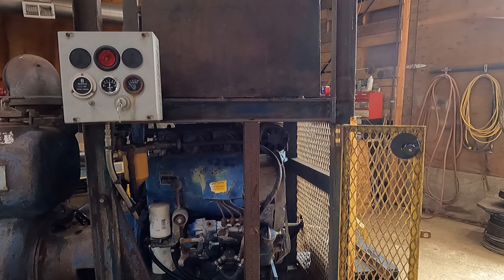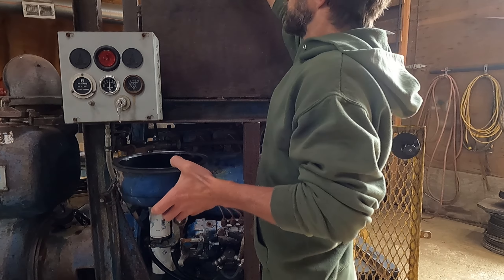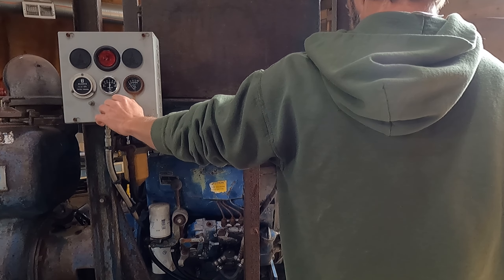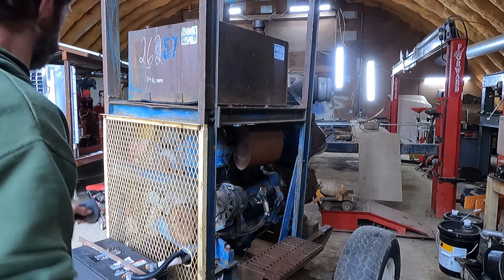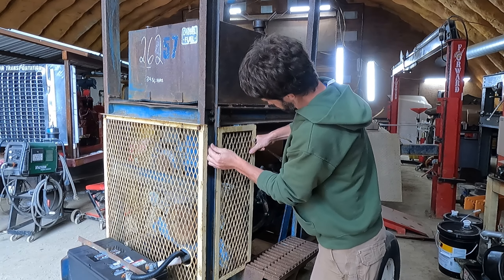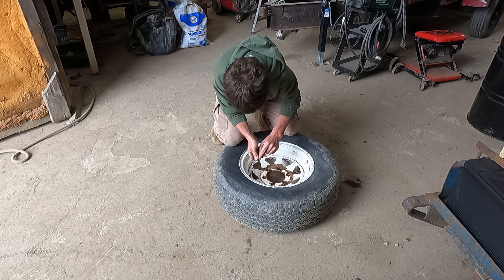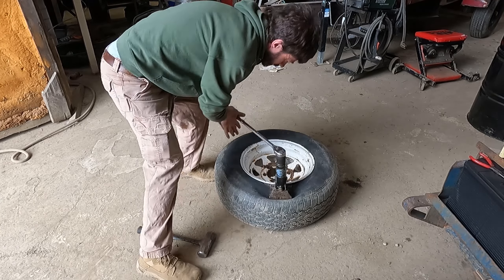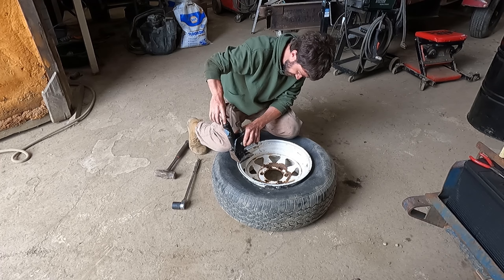Finally done with the blue water pump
Hi and welcome to our Farm, Post Apples.  We are a multi-generational farm who grow high quality vegetables and fruit in a sustainable fashion using reduced inputs that ensures produce that is of the highest nutritional value.  One of the reasons we continue to farm is for our community.  We offer a CSA (community supported agriculture) to ensure our neighbors can get fresh local produce.  For more information you can visit our

Archie finally finished the blue water pump.  Next we need to take it out and see if it will suck up water.